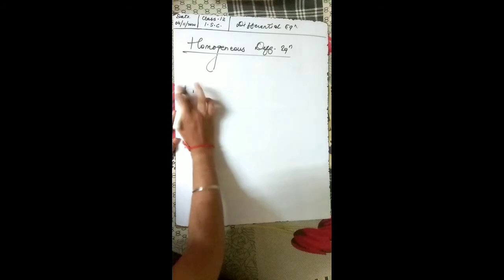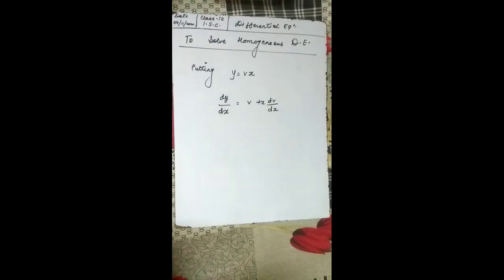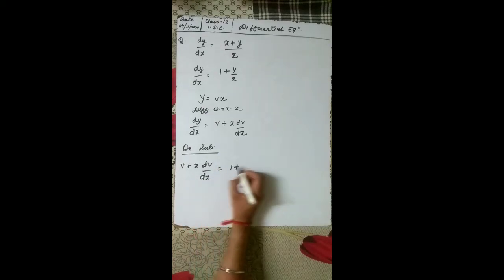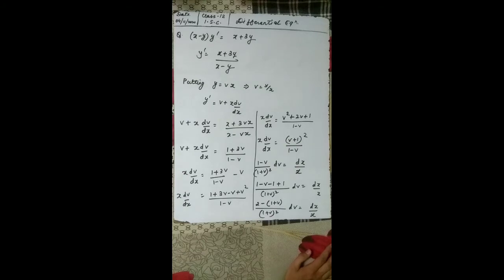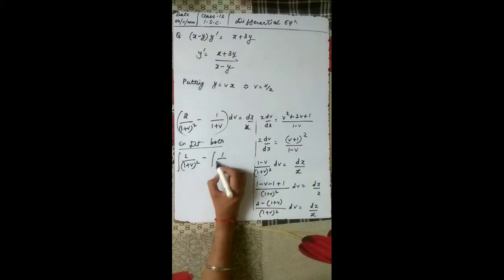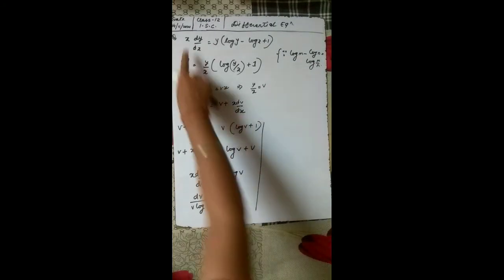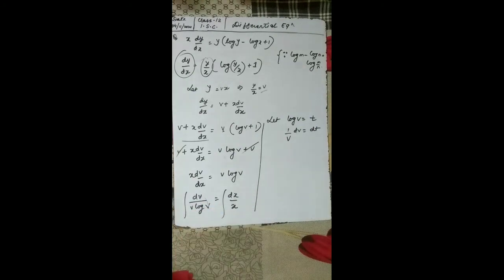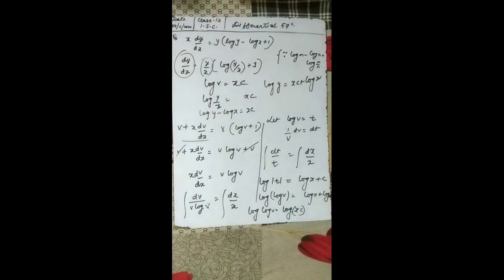CLASS - 12 ISC DIFFERENTIAL EQUATIONS ( HOMOGENEOUS DIFFERENTIAL EQUATIONS ) PART - 4